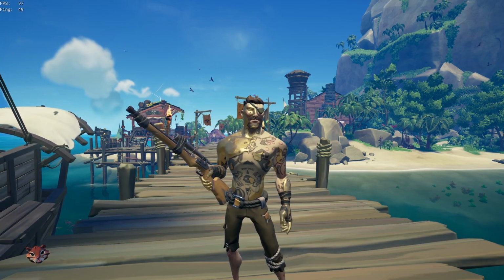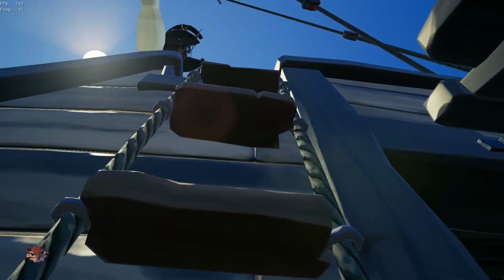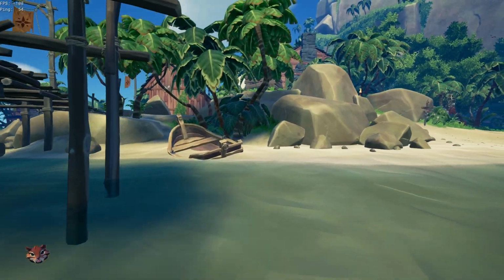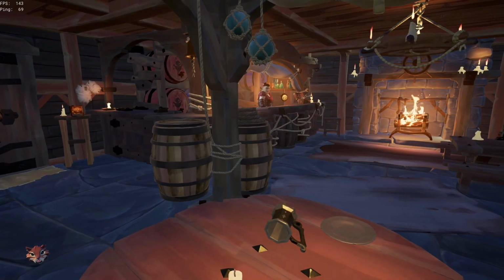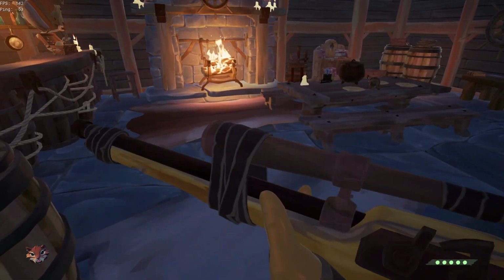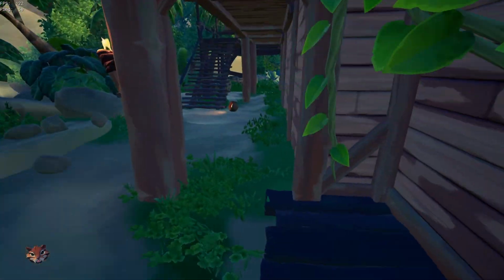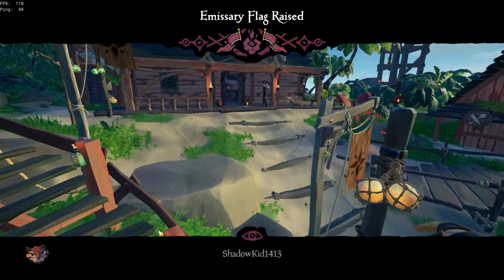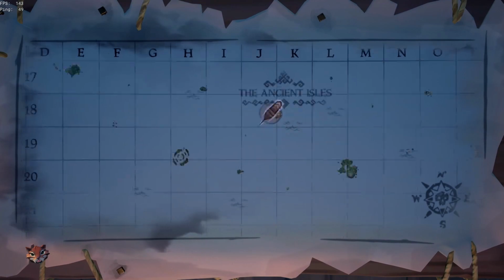Easy Tips and Tricks for sea of thieves!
I show you 3 Tips and tricks for sea of thieves.